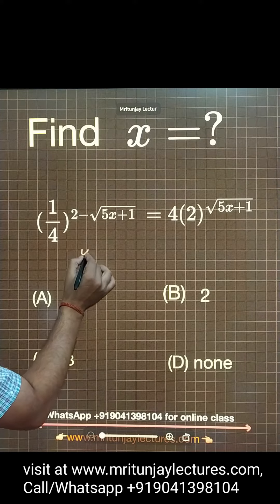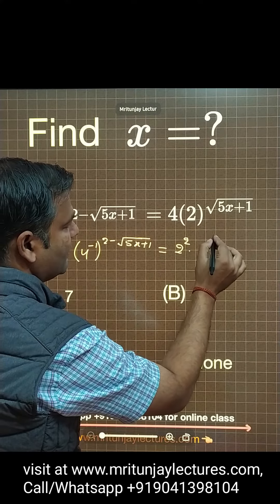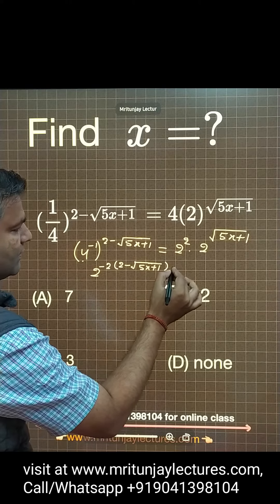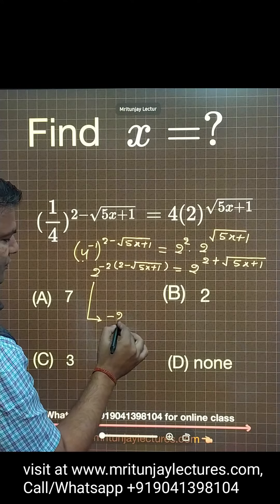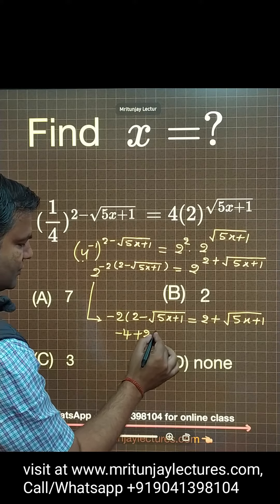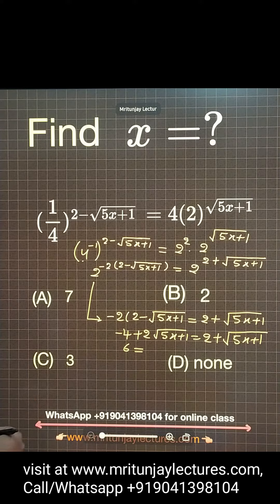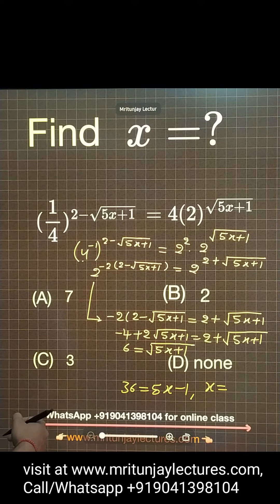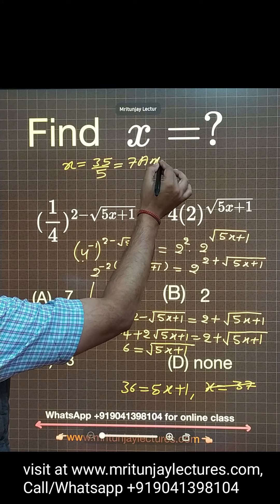how can find x in surds